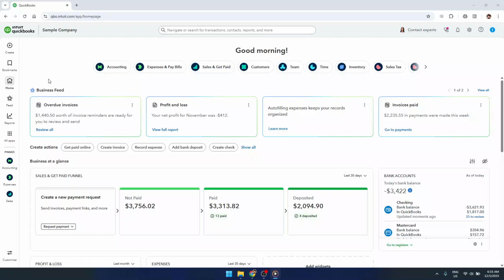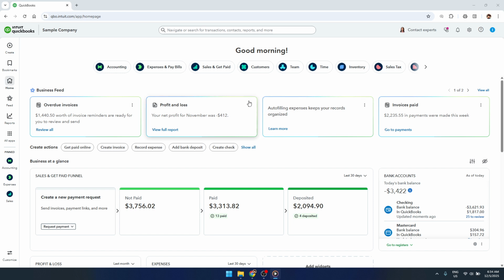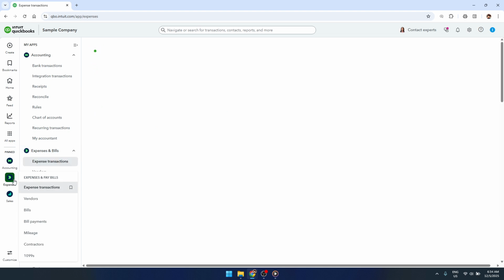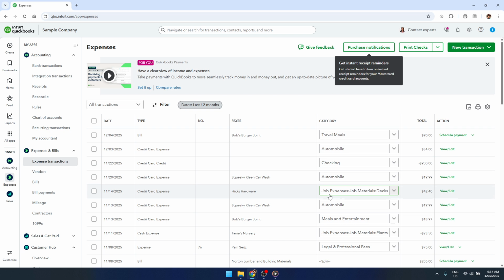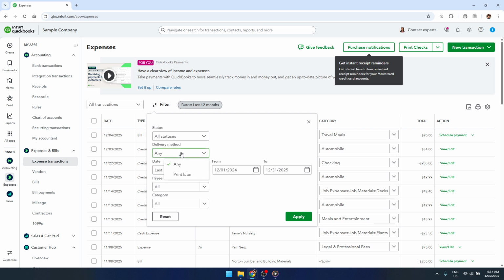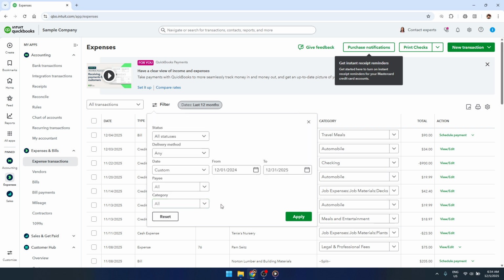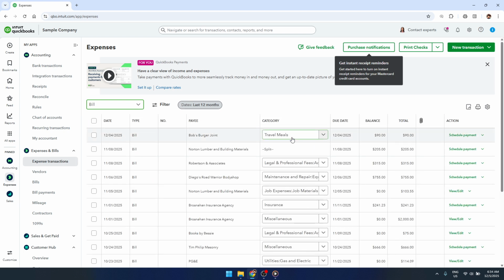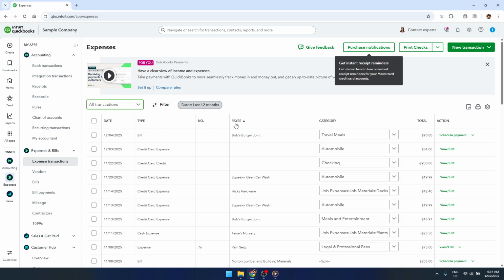How To Track What You've Spent In QuickBooks Online [2026 Guide]